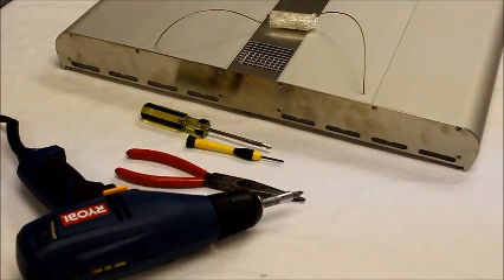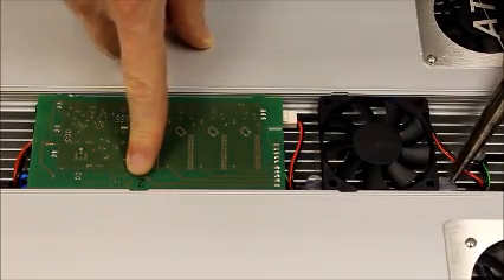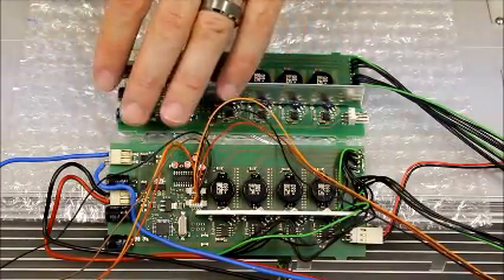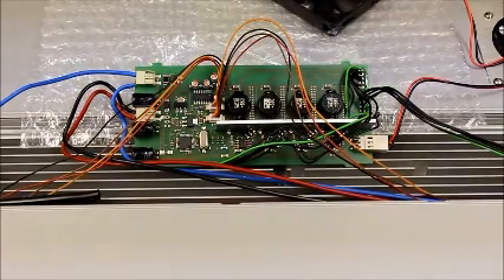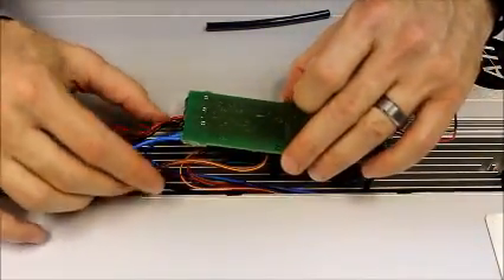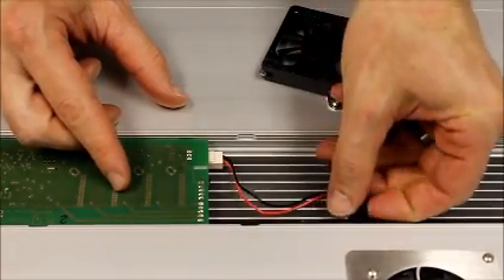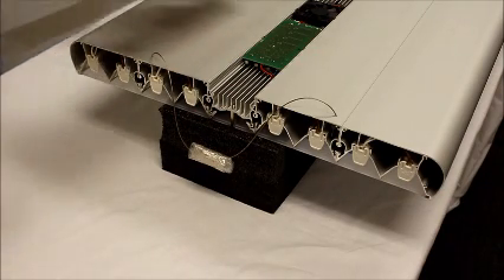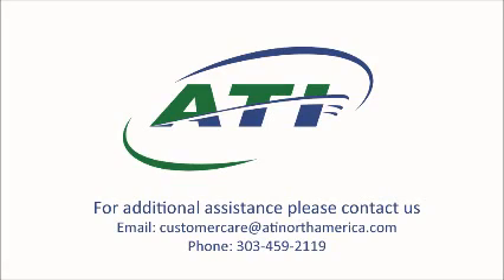ATI LED Powermodule - How to Replace KSQ Circuit Board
Step by step instructions for how to replace the KSQ circuit board on an ATI LED Powermodule